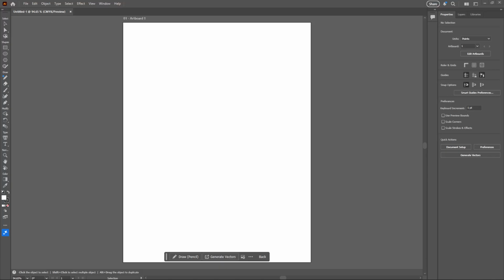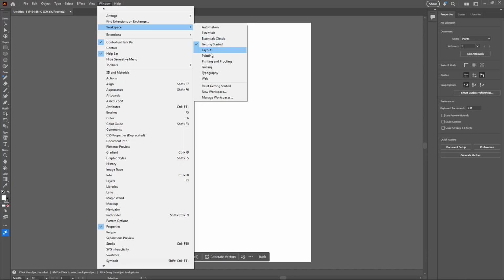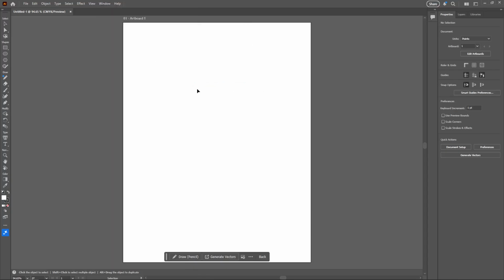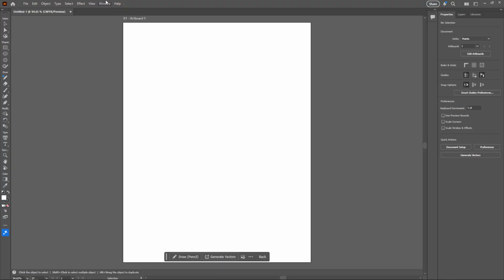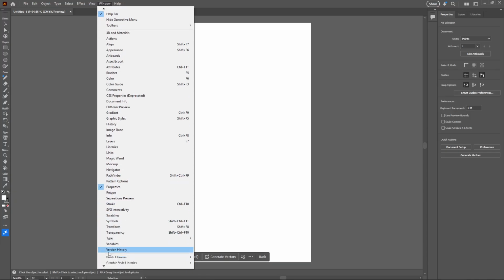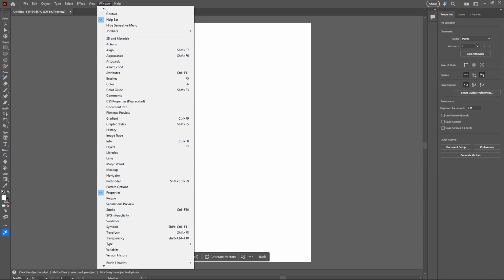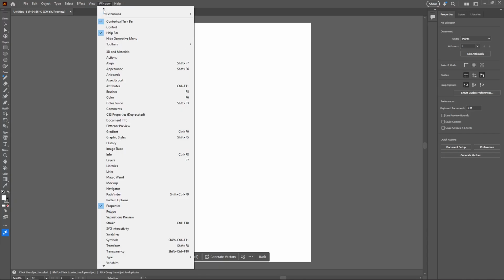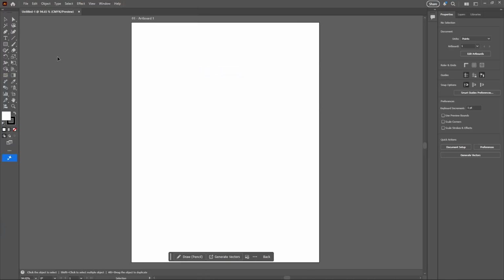How to Restore Missing Panels in Adobe Illustrator [2026 Full Guide]